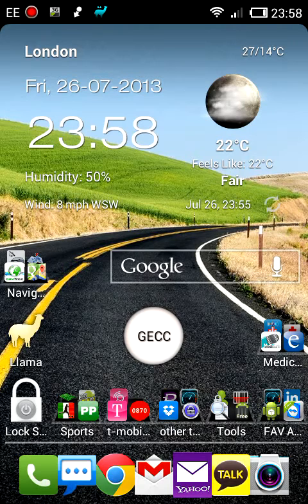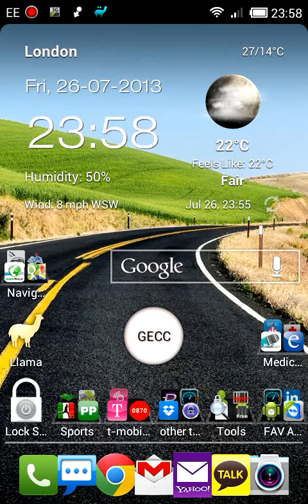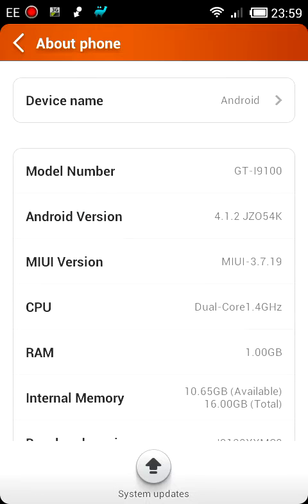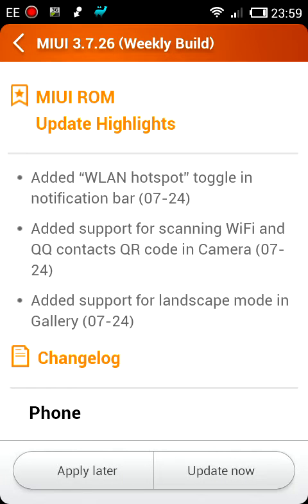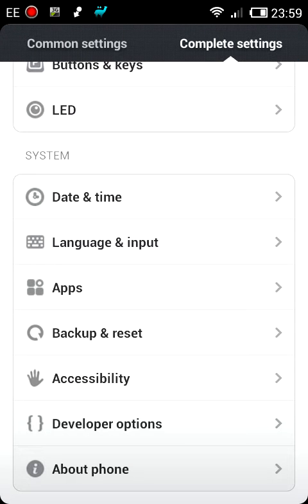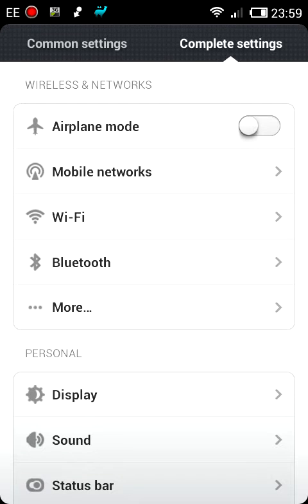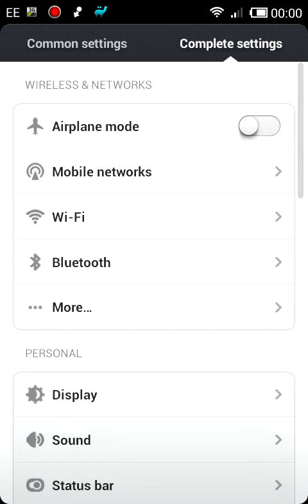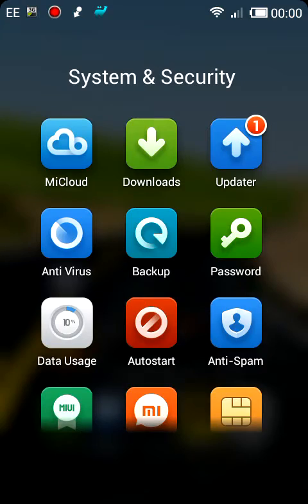Update any MIUI ROM To Latest Version - Easiest way! 3.7.19 to 3.7.26 update upgrade easy!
Update any MIUI ROM To Latest Version - Easiest way! 3.7.19 to 3.7.26
In this video I show easiest way to update and read the change log and the long way too.
Thanks.